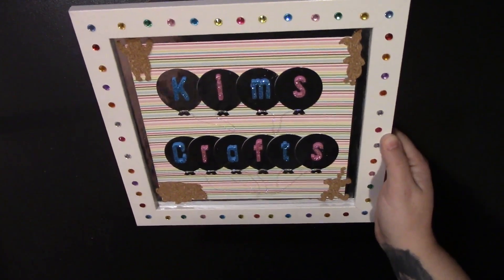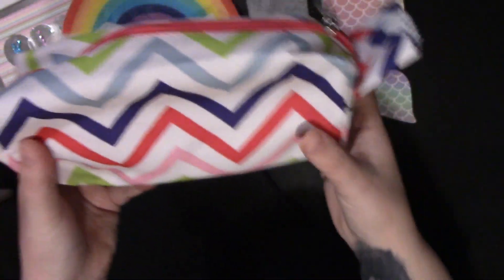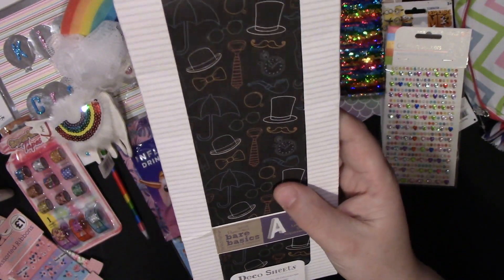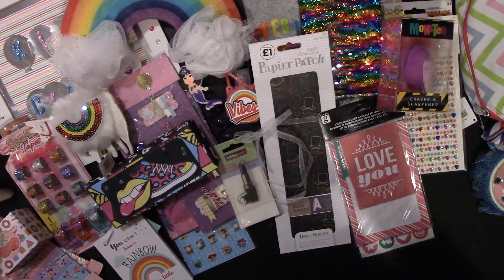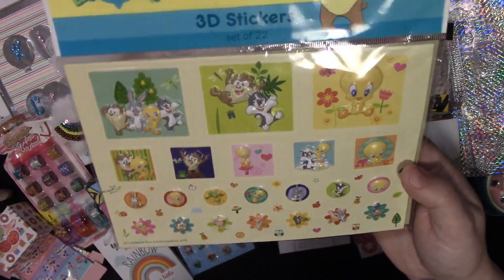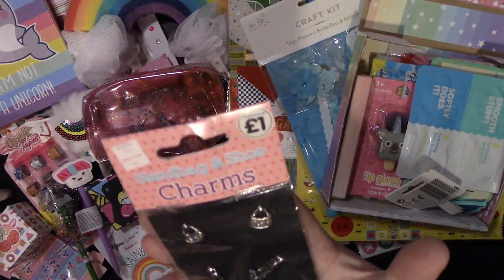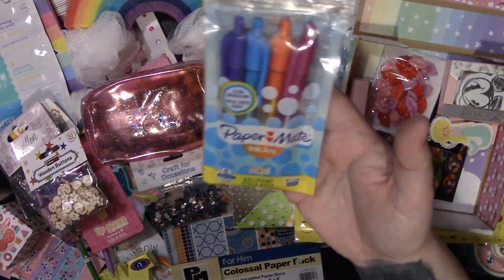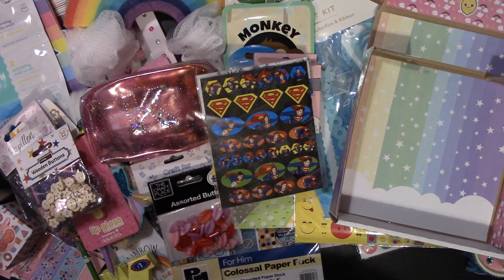Beautiful friendmail from Melanie mum of 5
Thank you so much Melanie for such a beautiful Friendmail I love it all

Happy crafting xx